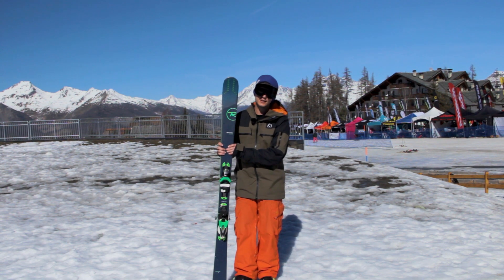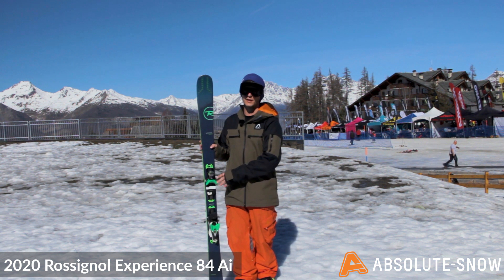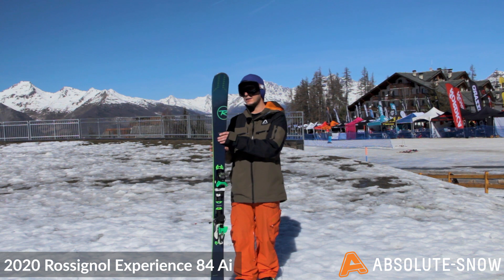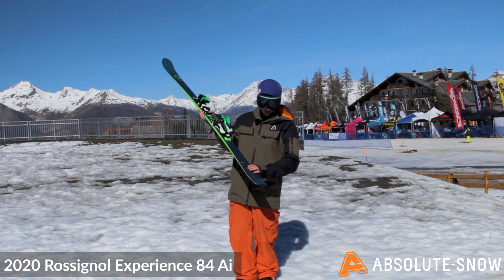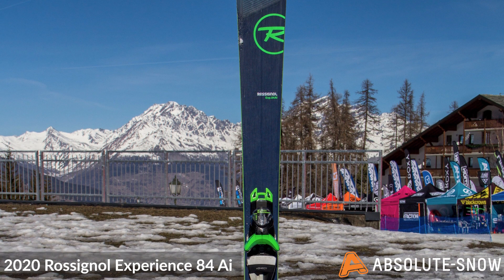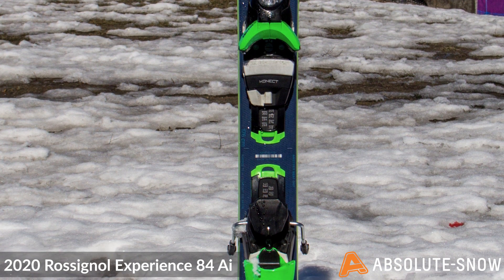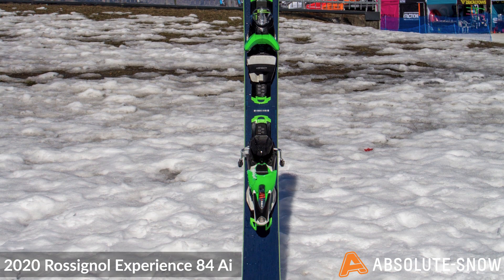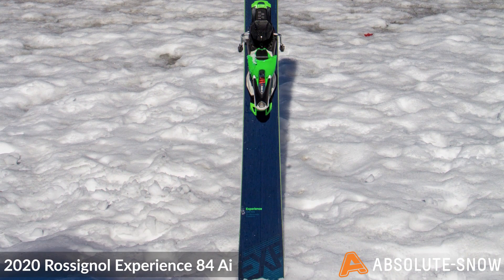2019 / 2020 | Rossignol Experience 84 Ai Skis | Video Review